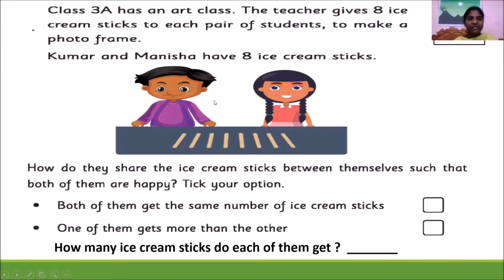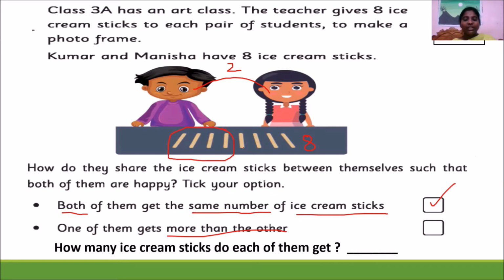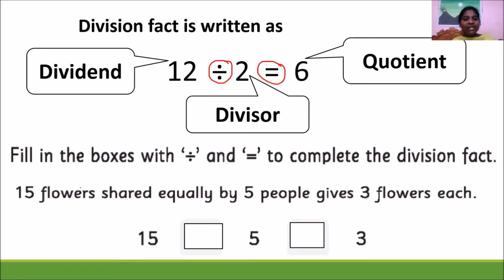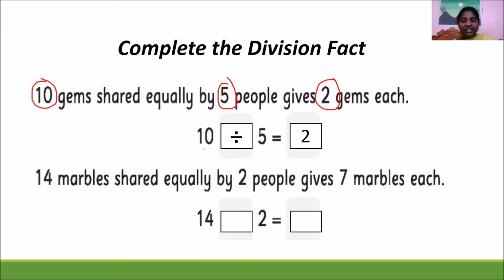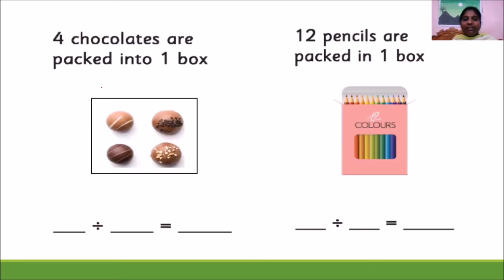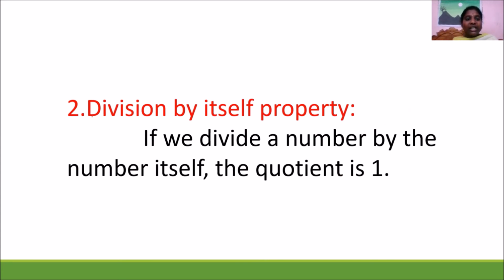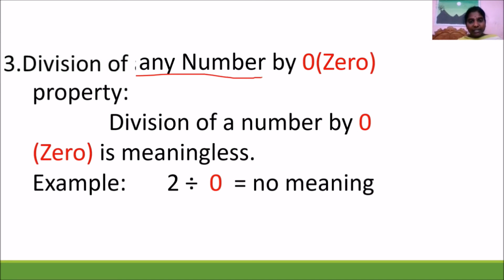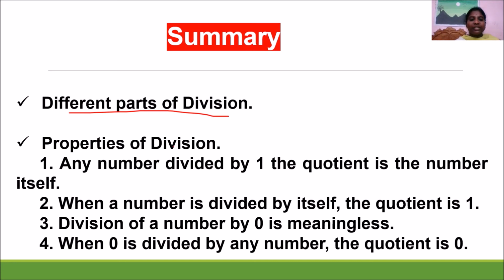Grade 3 maths November Division1 part 1 video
Division properties Grade 3 Maths